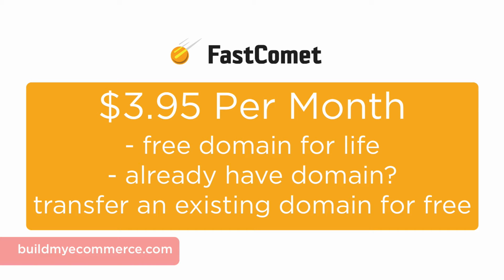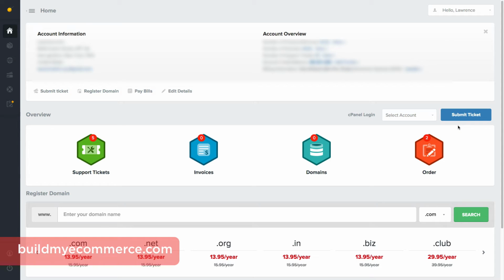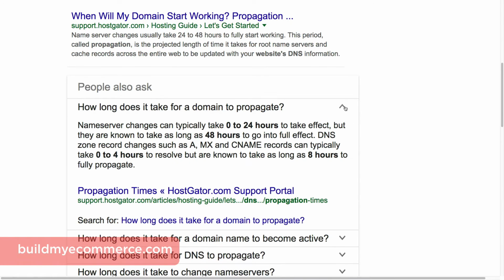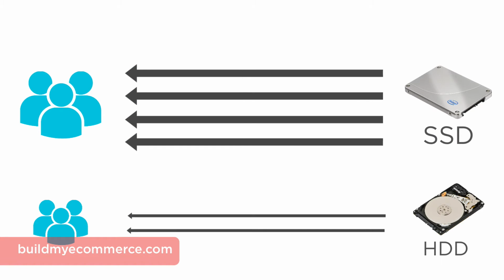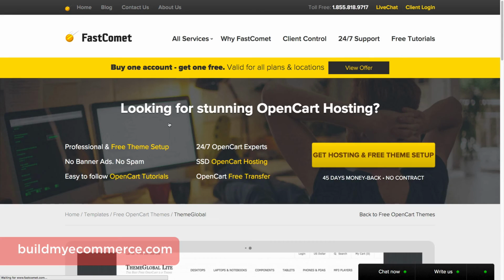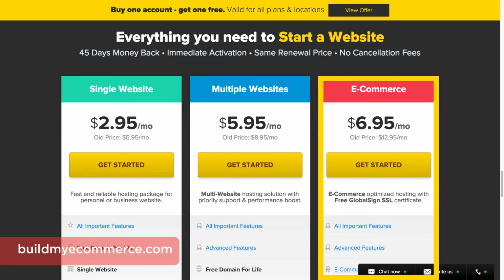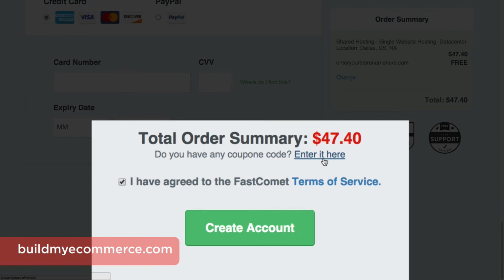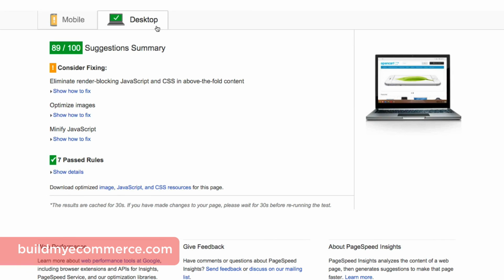FastComet OpenCart Hosting Review 2015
Get FastComet

This is a review of the FastComet web hosting company, probably the best OpenCart hosting site I've used thus far. I have been using them for few months now and this will be a review based on my personal experience  using them for my Wordpress and OpenCart sites. I'll be providing some detailed info and even get into an actual conversation I had the with support team during the OpenCart migration process.